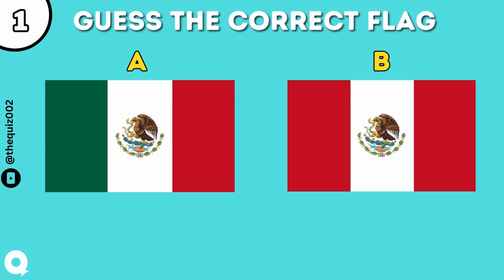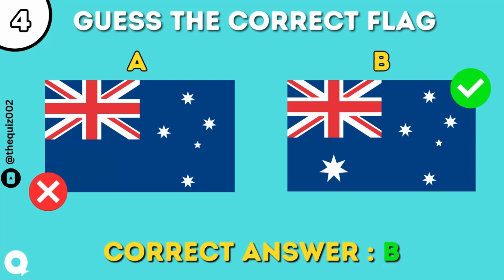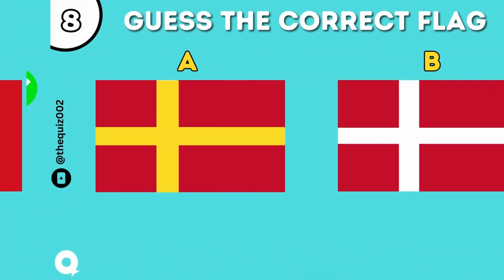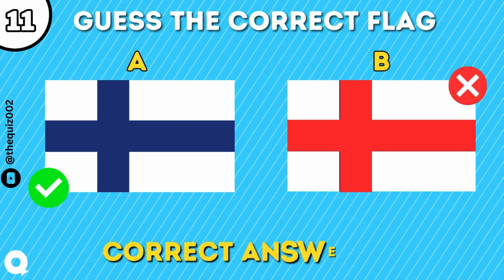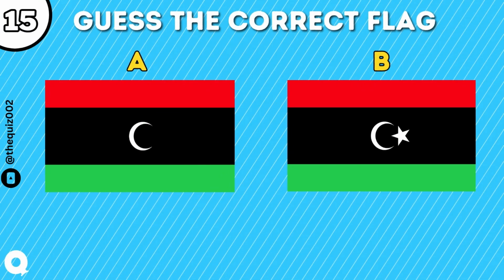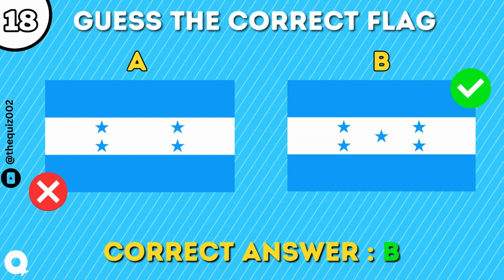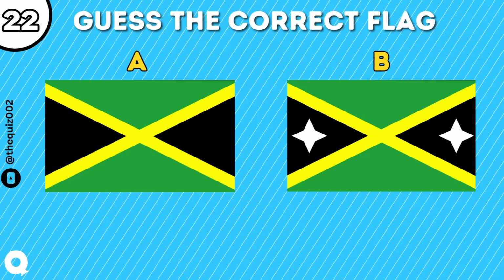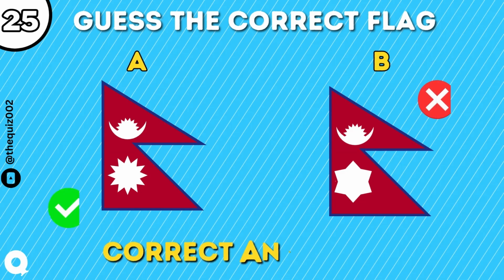Guess The Correct Country Flag | Flag Quiz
Welcome to the ultimate Flag Quiz challenge! 🌍🚩 Think you know your world flags inside out? Test your knowledge in our exciting "Guess The Correct Country Flag" game! 🤔🇦🇫🇧🇷

🔍 How well do you recognize flags from different corners of the globe? Challenge yourself and your friends as you embark on a journey around the world through the colorful and meaningful symbols that represent nations.

🏆 Compete for the title of Flag Quiz Master as you tackle a variety of flags, from the easily recognizable to the more obscure. Sharpen your geography skills and learn fascinating facts about each country along the way!

🌟 What to expect:

Multiple rounds of flag identification challenges.
Fun and informative commentary on each flag's history and significance.
Engaging visuals to keep you hooked throughout the quiz.
🌐 Expand your global awareness and have a blast while doing it!

👥 Gather your friends, family, or fellow flag enthusiasts and let the ultimate Flag Quiz begin! Who will emerge victorious and claim the title of Flag Connoisseur? Find out in this thrilling and educational adventure!

🚩 Are you up for the challenge? Dive in now and let the flag guessing games begin! 🌍🏁